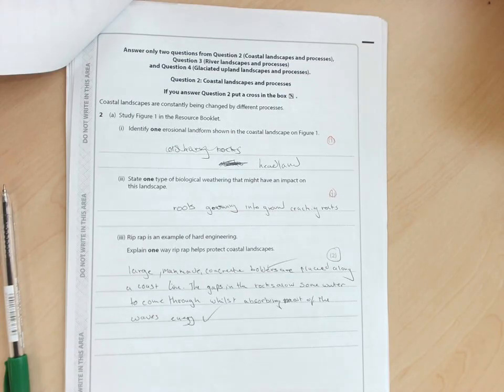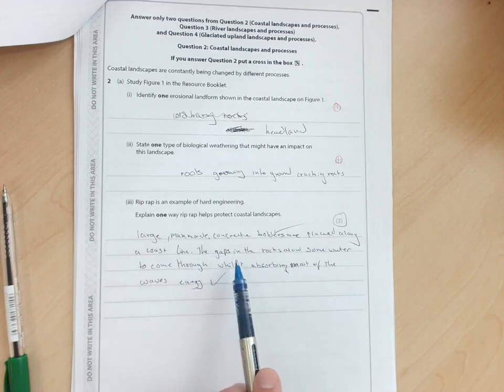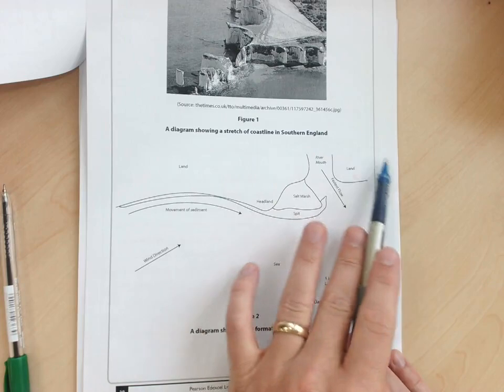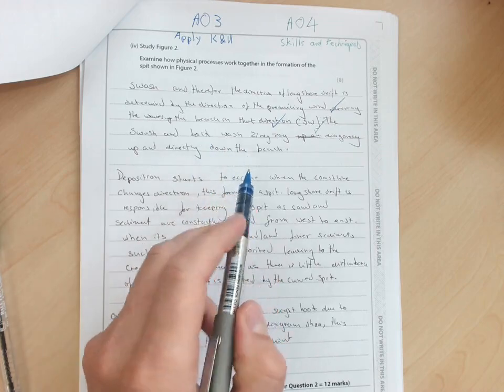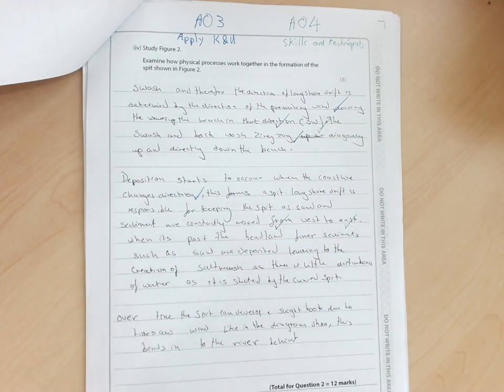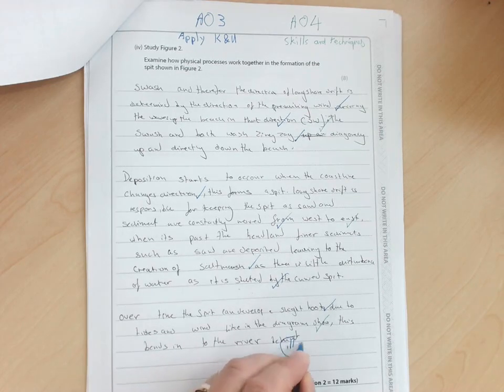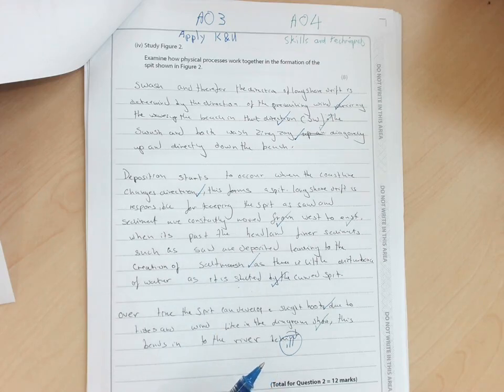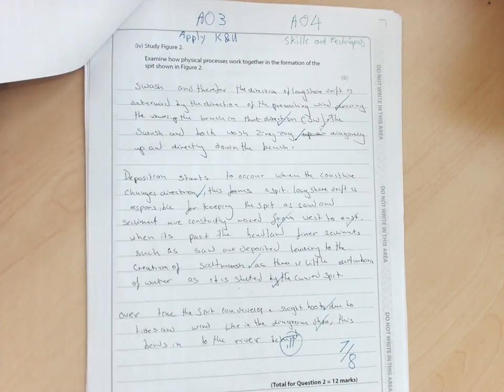2018 Physical examination, sample paper. Geography GCSE Edexcel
Marking the sample (physical) paper for Geography GCSE Edexcel